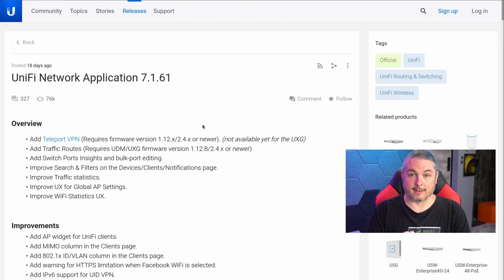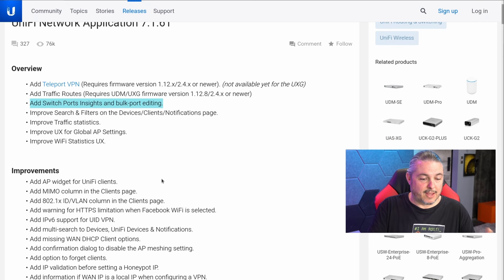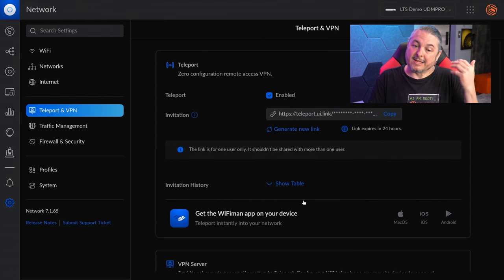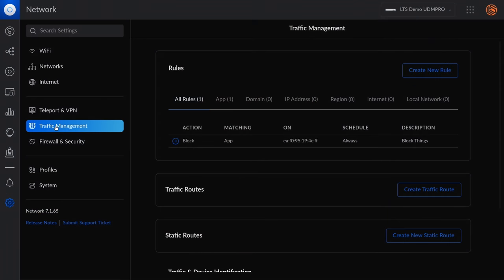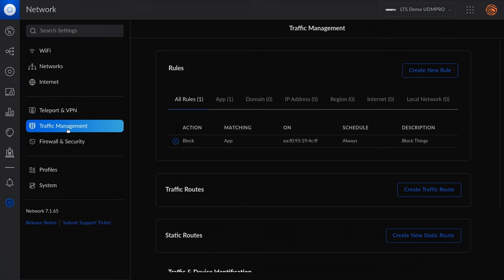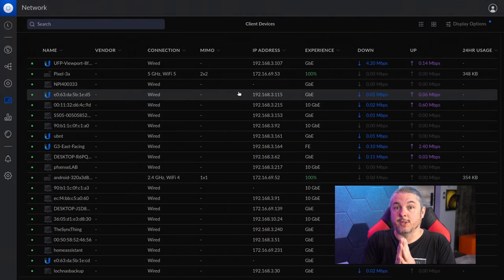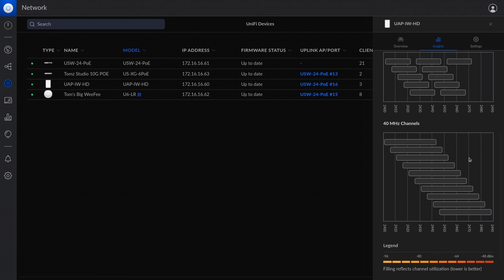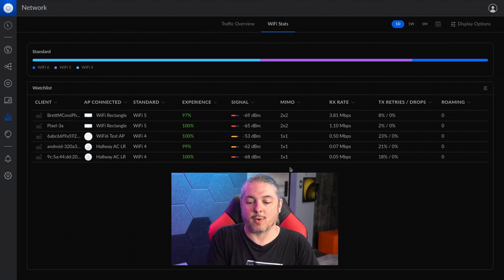UniFi Controller 7.1.61 Update: New VPN Features , Policy Routing, UID, Port Insights, and More!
⏱️ Timestamps ⏱️
00:00 UniFi Network Application 7.1.61
02:04 Memory Leak Fixes in UniFi 7.1.65
03:01 UniFi 7.1.61 New Features
04:42 UniFi Teleport VPN
06:00 UniFi UID, VPN & Removing Forced Registration
08:45 Traffic Routes & Policy Routing
10:57 Update UI Client Display Features
11:26 Port Insights Group Port Changes
12:56 WiFi Stats Page